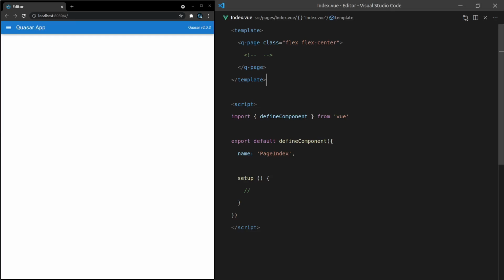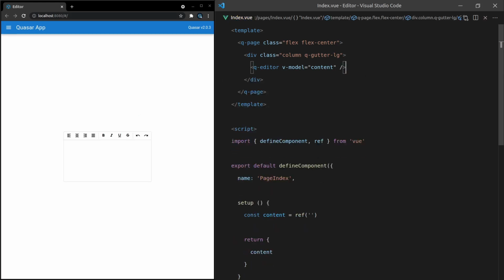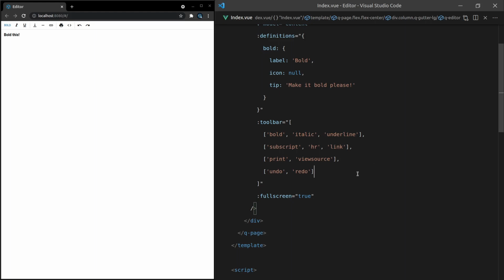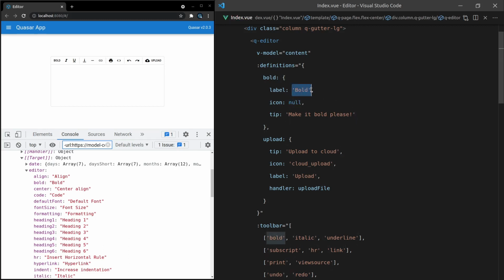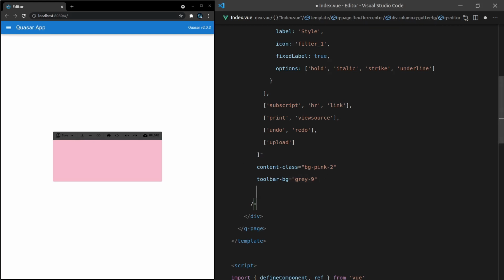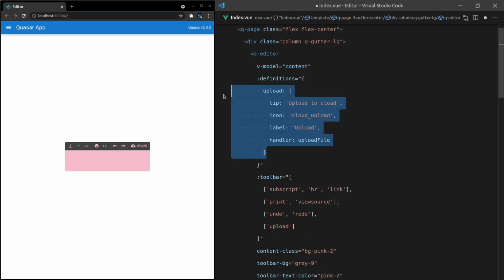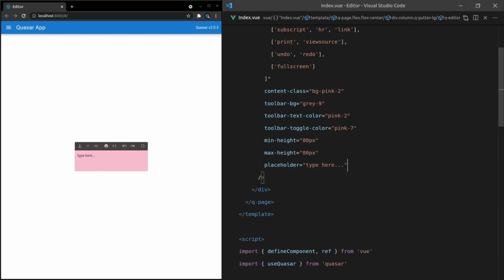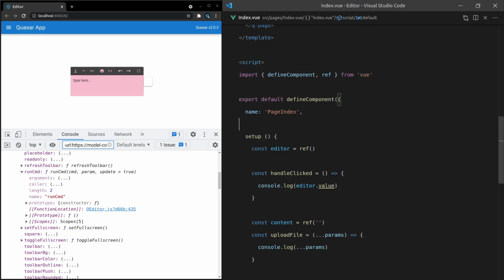Learn Quasar Components - QEditor